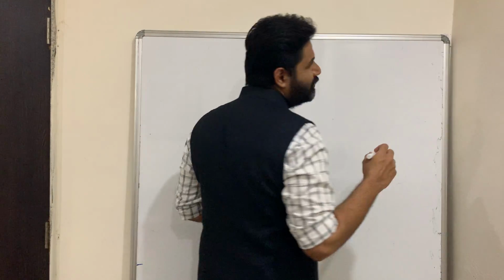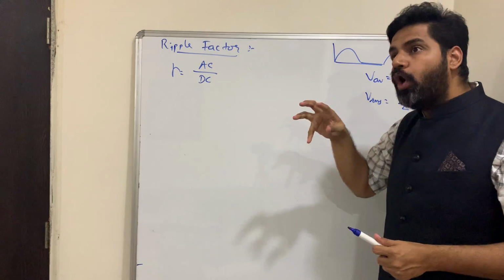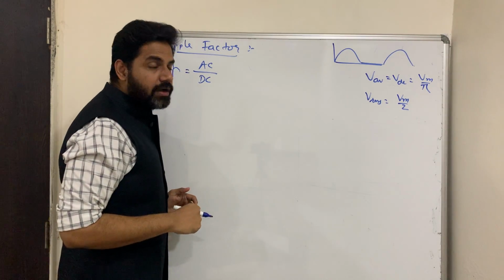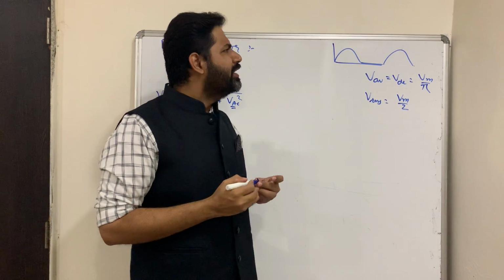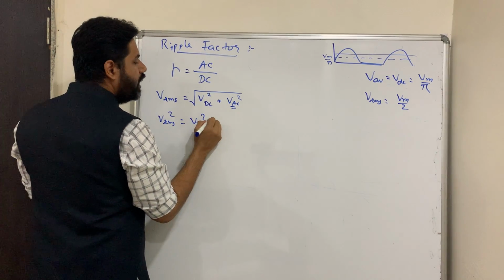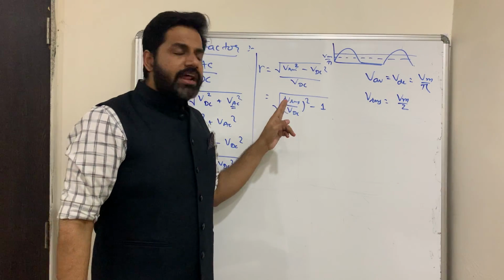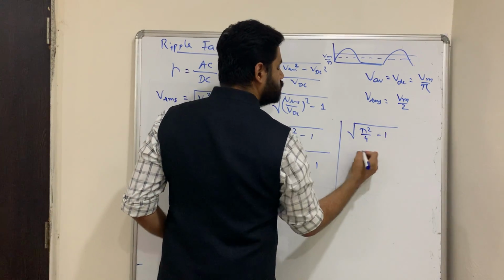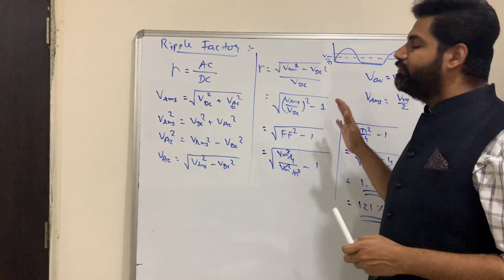Basic Electronics 02 Rectifier and filter 06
Ripple factor of half wave rectifier and how can you find the ripple factor if you know the form factor of the wave form